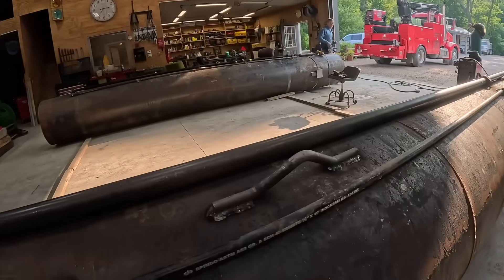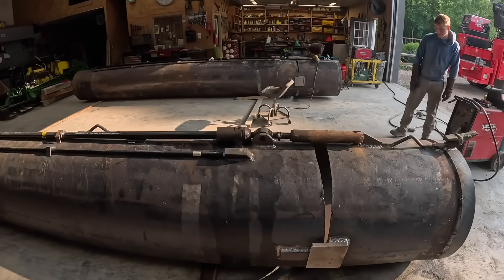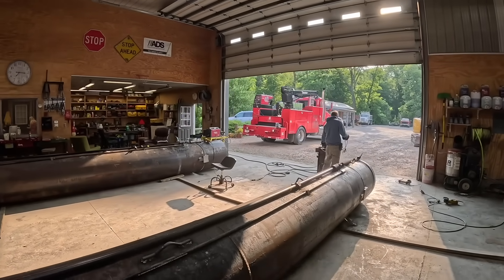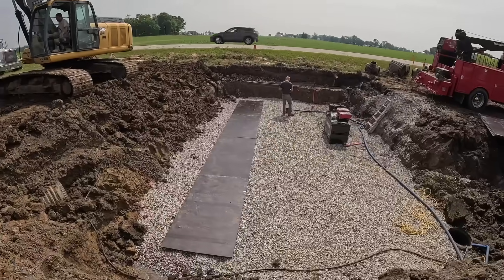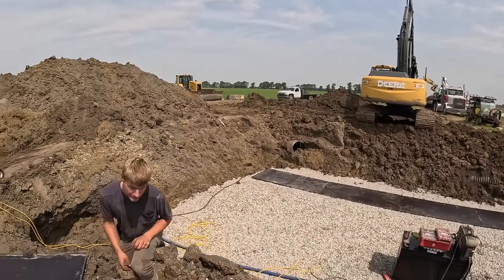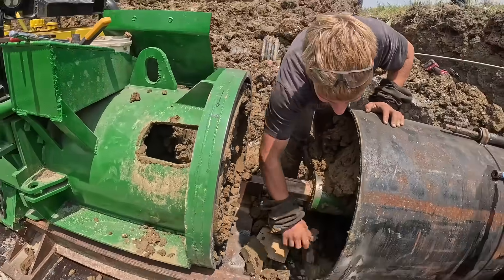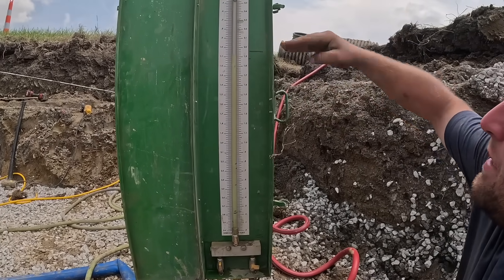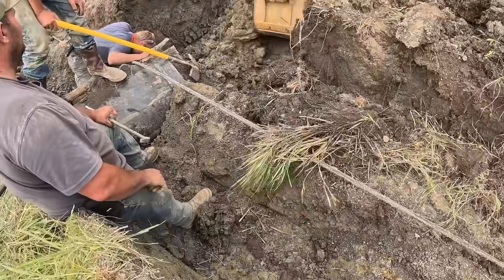Tunneling Under A Highway... TWICE!!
Join us in the land of milk and honey as we have to bore two 30 inch steel casings under a busy highway for our farm drainage friends down south.